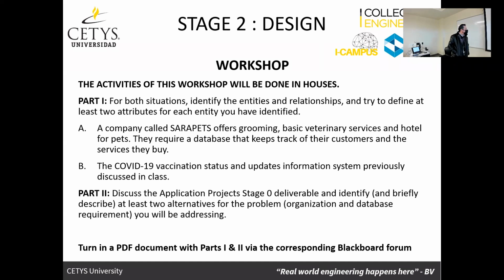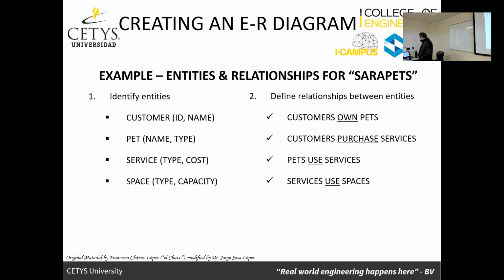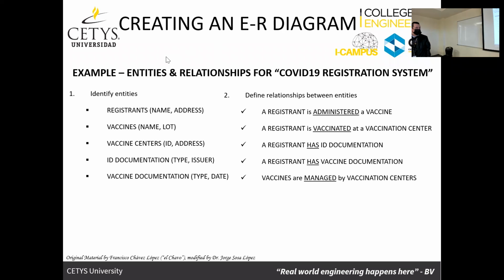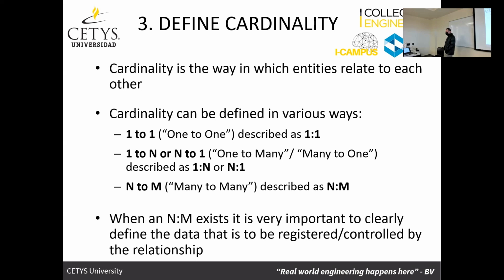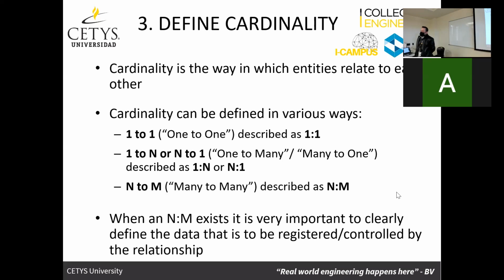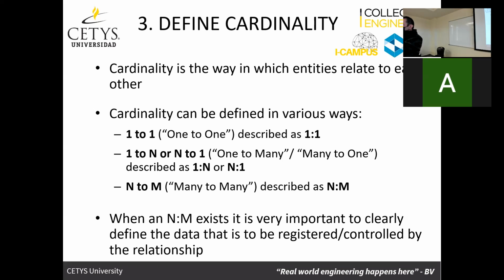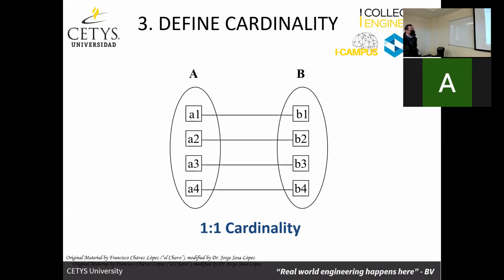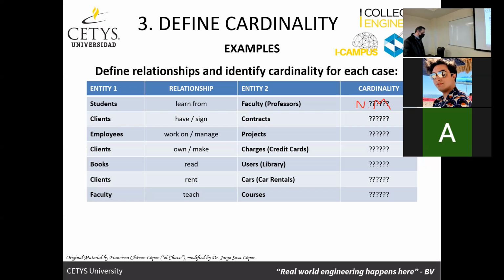DAO 2022 - CLASS SESSION OF 28/02/22